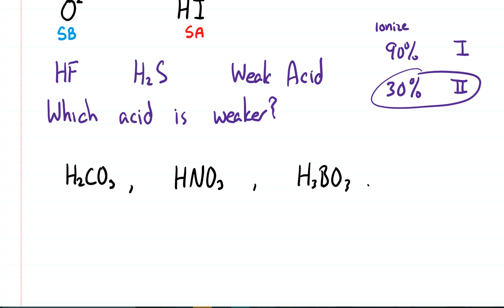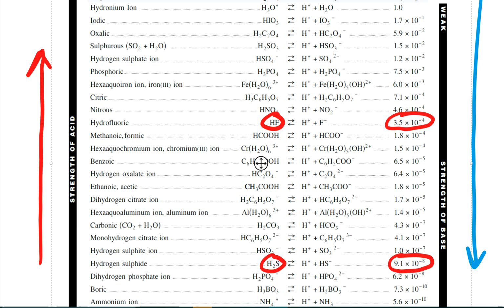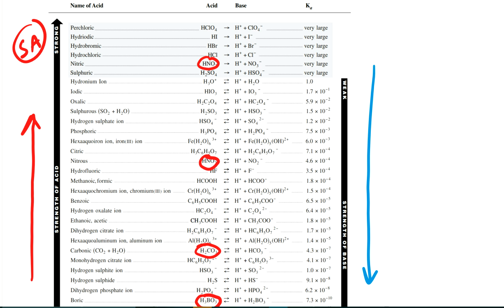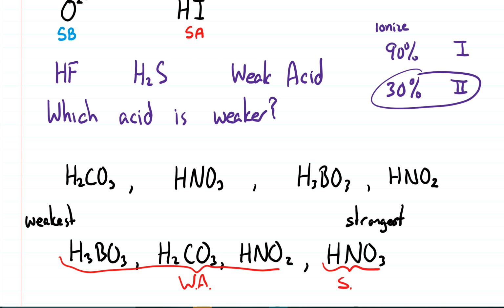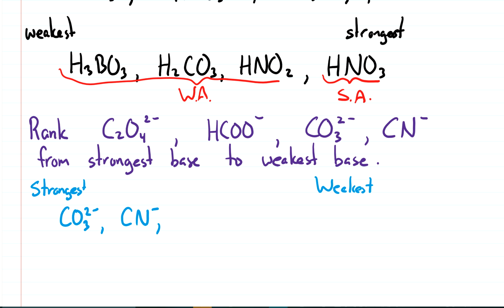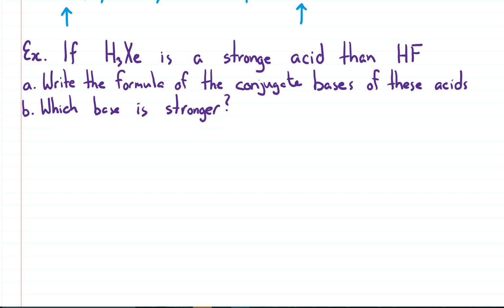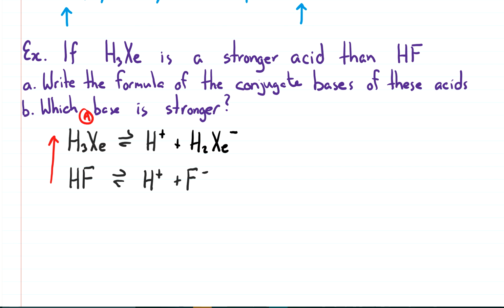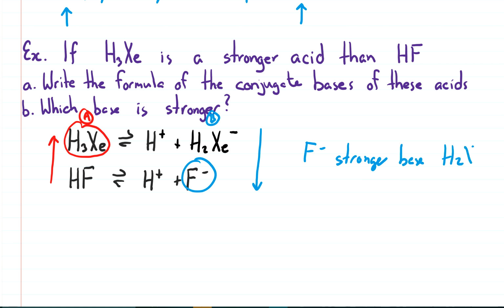Lesson 2.6 Strong Weak Acids and Bases